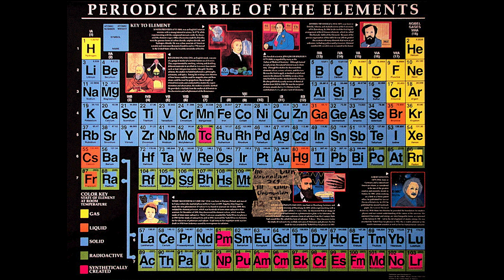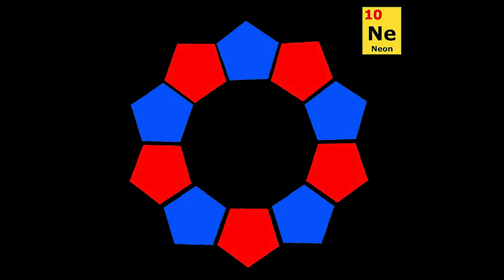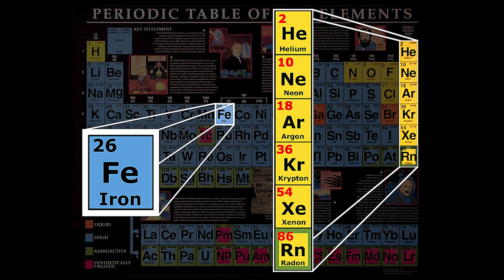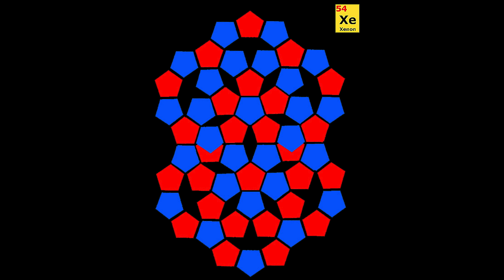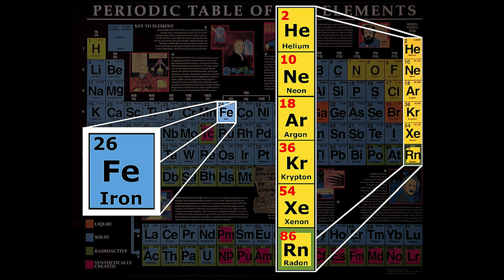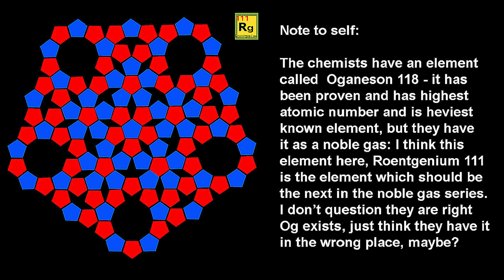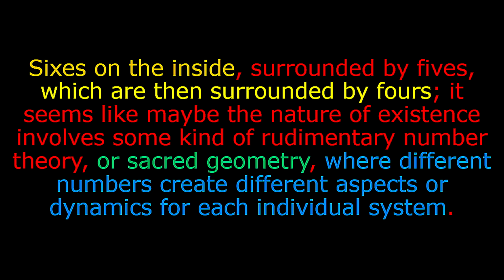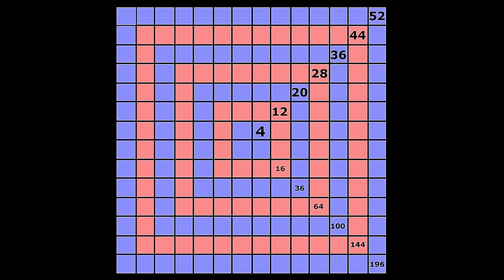Moxlogic A New Logical System Penlogic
Why does oxygen want to pick up two electrons? Carbon wants to give or get four electrons. Fluorine desperately wants to add one electron, and sodium wants to give away one electron. This all centers around the noble gasses… everything is trying to reach the noble gas numbers, so they can move into a rest state. But why are the noble gasses at rest? Here, with one of the biggest scientific discoveries of all time in this video, is the reason. It’s all tied to the new logical system, Moxlogic, which is explained in the previous three ‘Moxlogic’ videos, introducing only the second logical system in all of human history. When Isaac Newton’s calculus was discovered, it introduced the Industrial Revolution, moving humanity forward. Now, just in time, Moxlogic will give the human race another great leap forward.